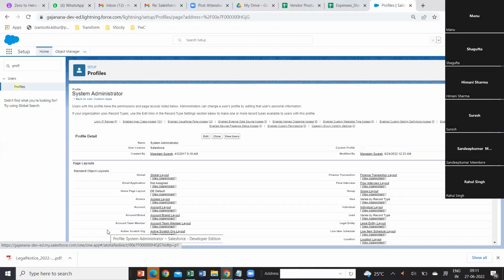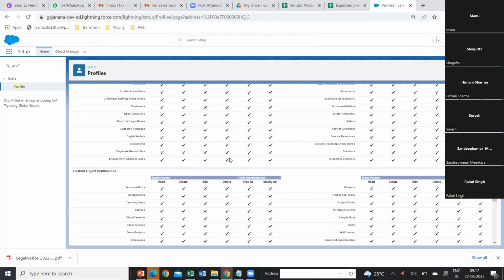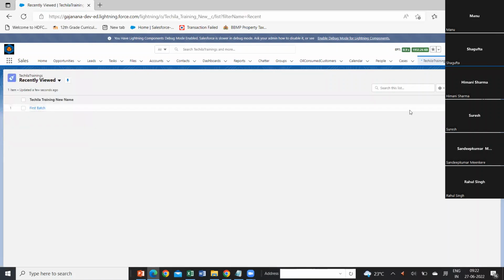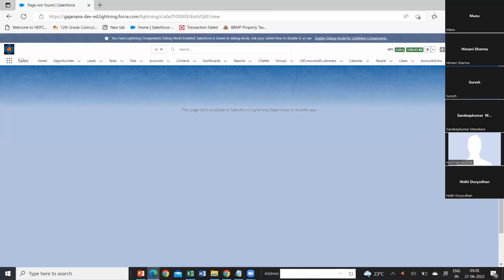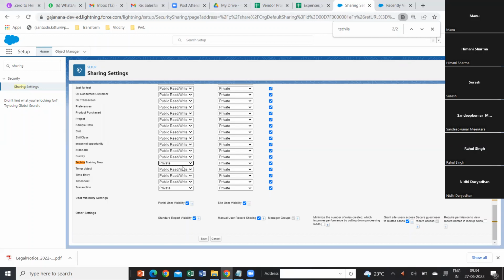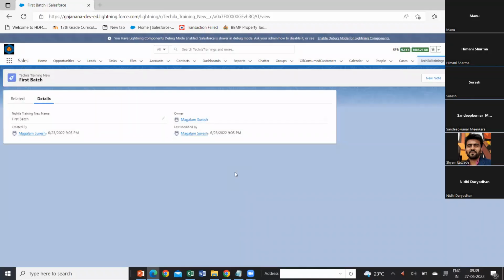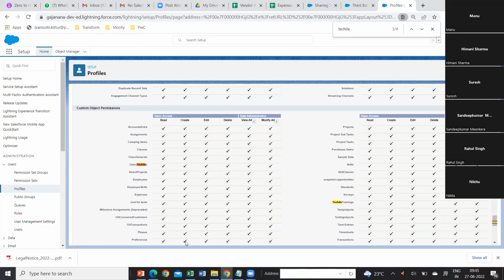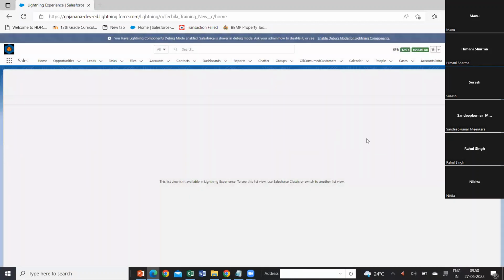Salesforce Admin Training - 04